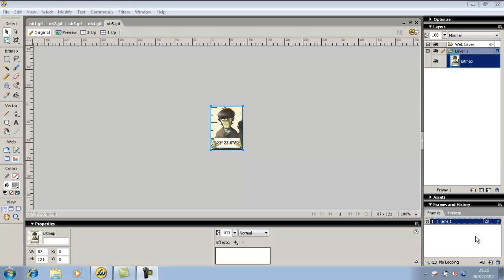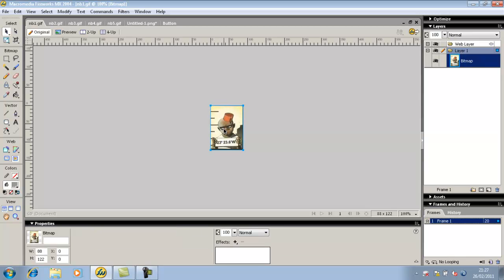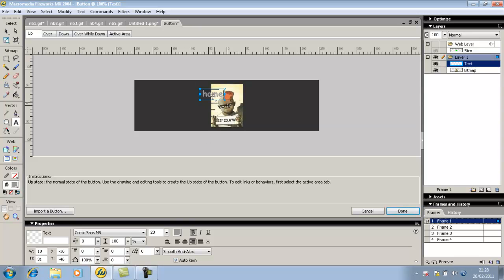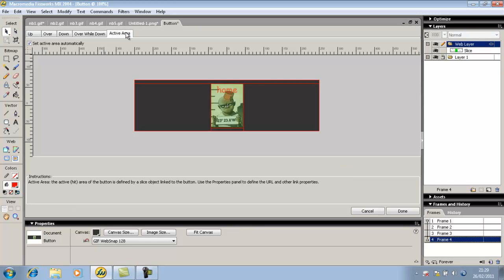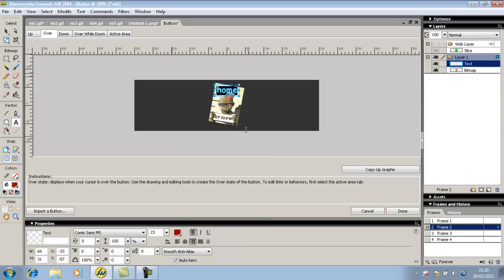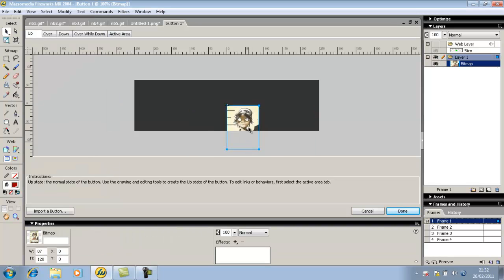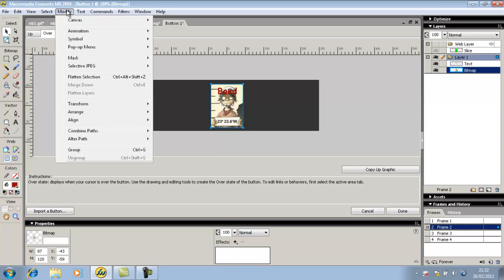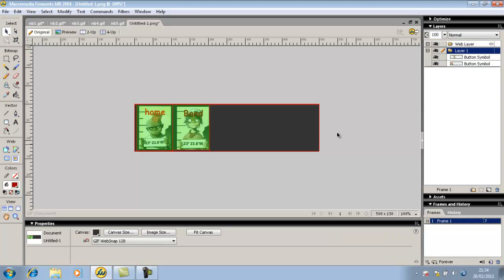Creating a Navigation bar using Macromendia Fireworks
This shows how to create a bar with clickable buttons on in Fireworks. It shows how to set up the oer and down images etc,